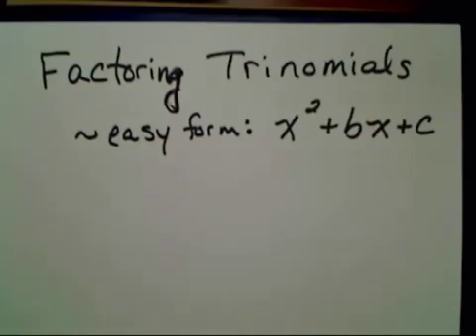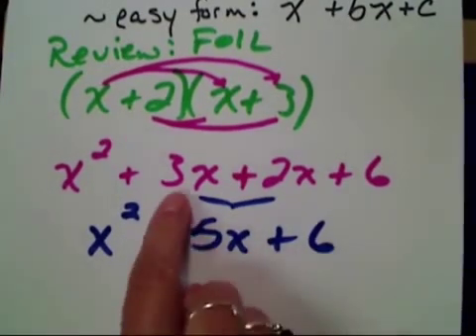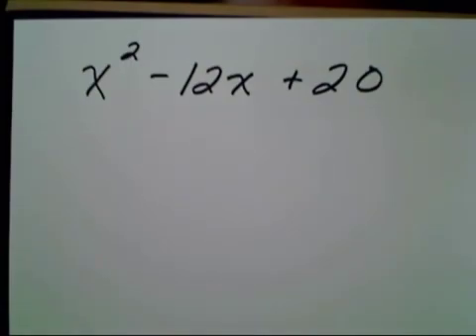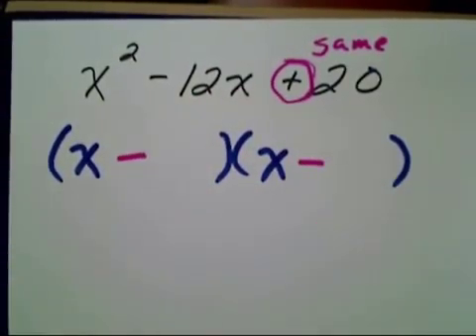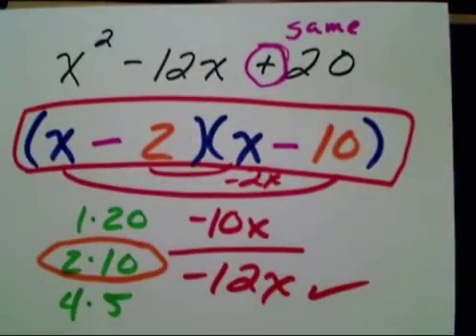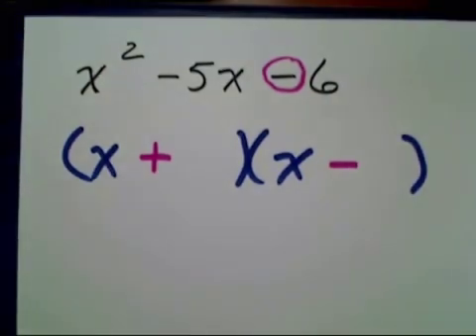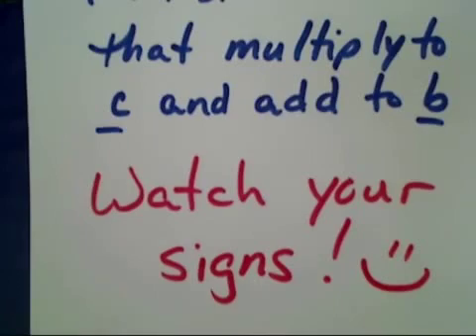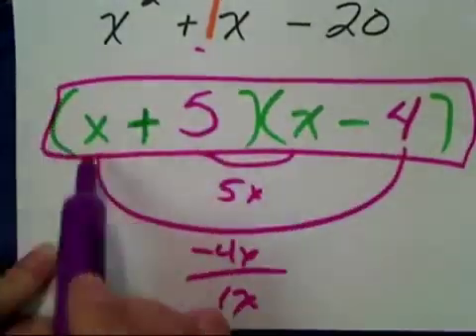14 Factoring Trinomials Easy Form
x^2 + bx + c